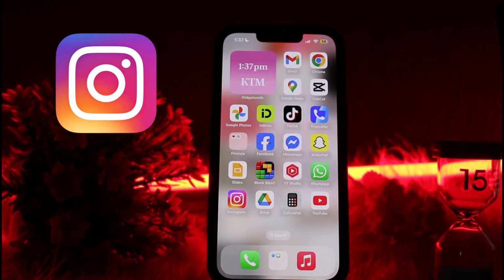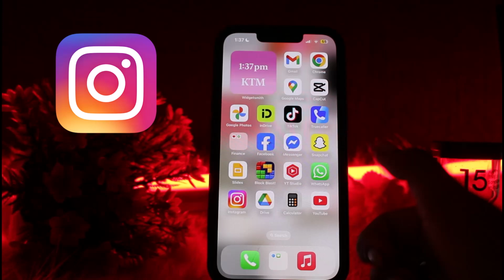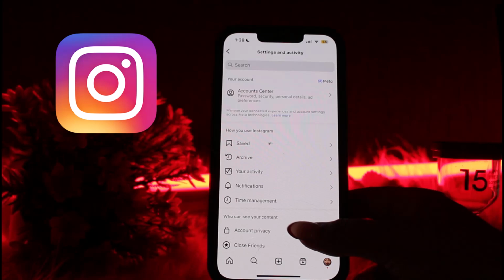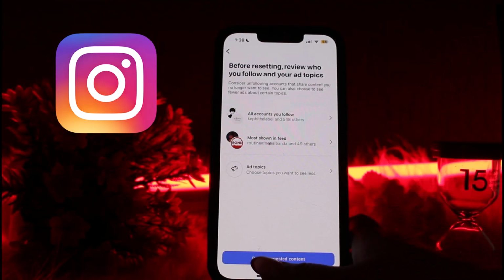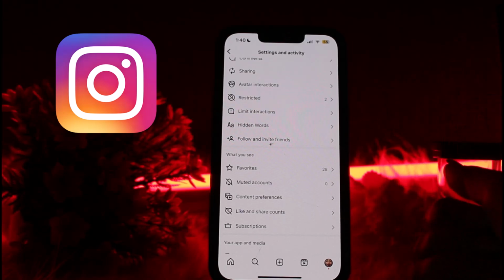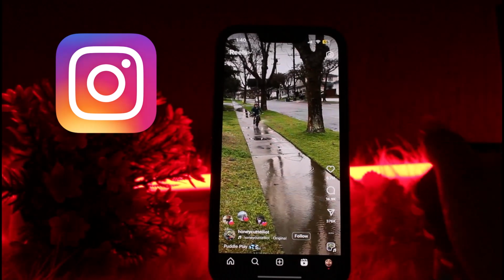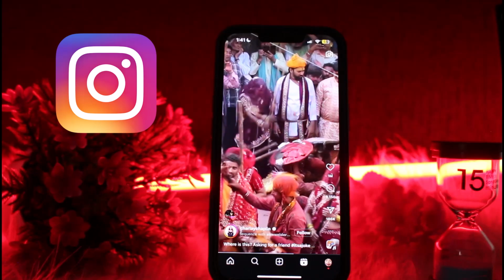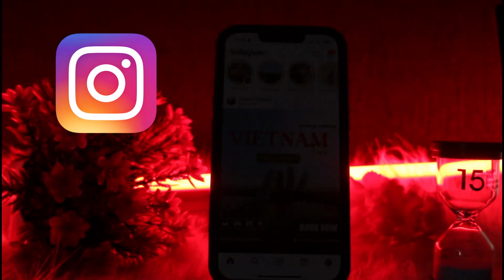How to Change What Instagram Suggests to You - Reset Suggested Content - 2025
Want to know How To Reset Instagram’s Suggested Content Like a Pro but don't know how?
This quick video will guide you to Reset Instagram’s Suggested Content Like a Pro

So, in this few simple steps you can successfully Reset Instagram’s Suggested Content Like a Pro

Timestamps :
00:
00:
00:
00: